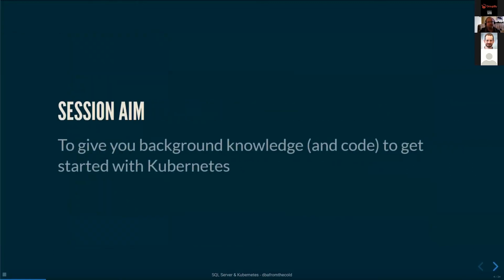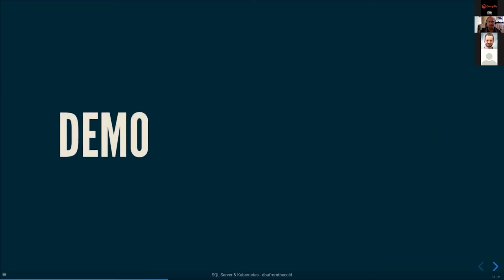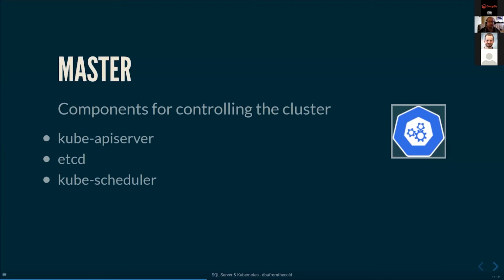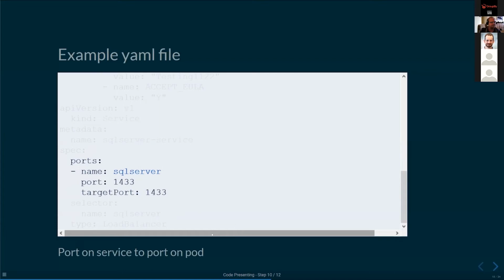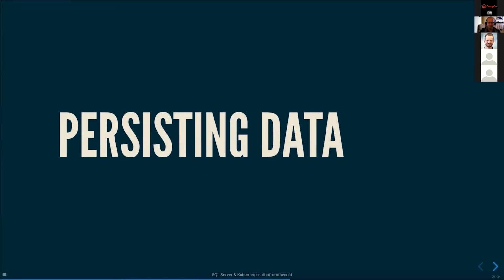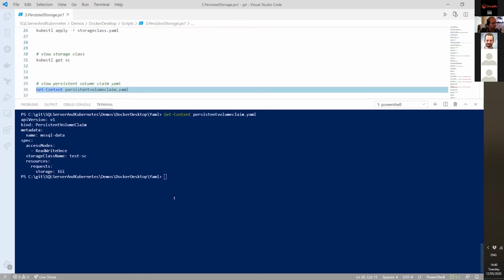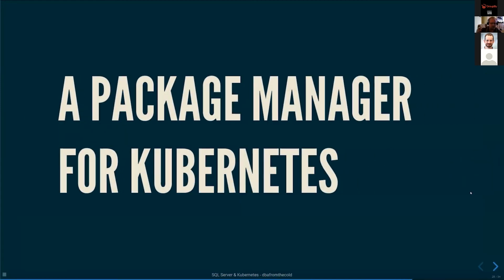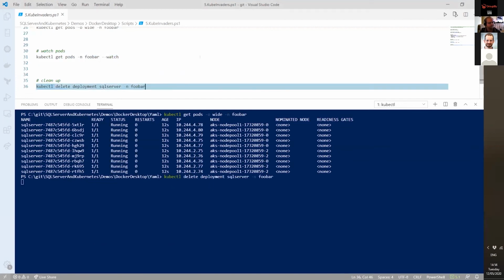SQL Server and Kubernetes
Presented by: Andrew Pruski

Running SQL Server in containers has huge benefits for Data Platform professionals but there are challenges to running SQL Server in stand-alone containers. Orchestrators provide a platform and the tools to overcome these challenges.

This session will provide an overview of running SQL Server on the leading orchestrator, Kubernetes.

This session was part of GroupBy Europe in the Performance track.
Stay updated on GroupBy’s next online conference on October 27-28, 2020